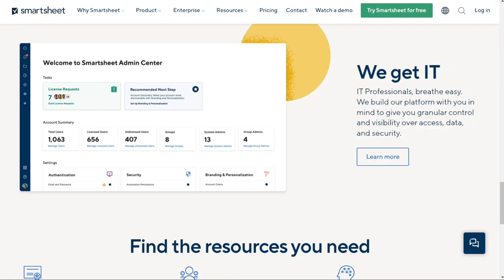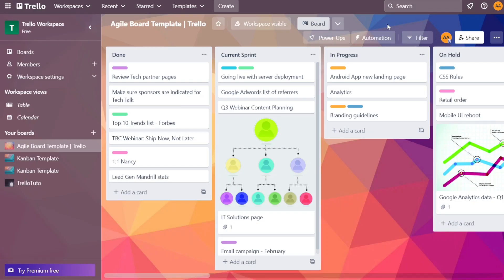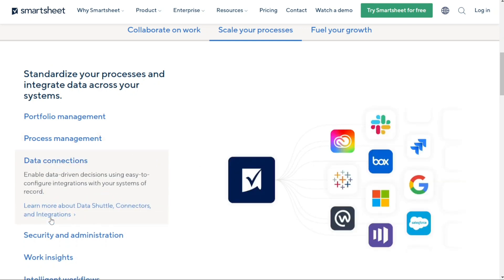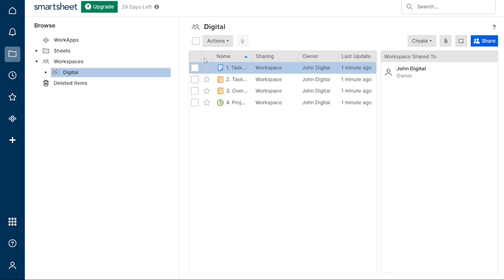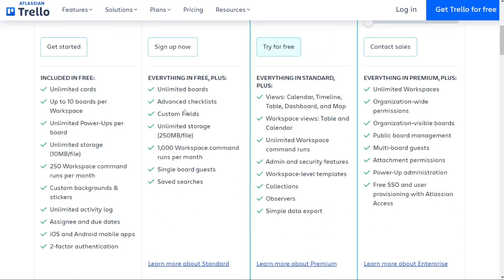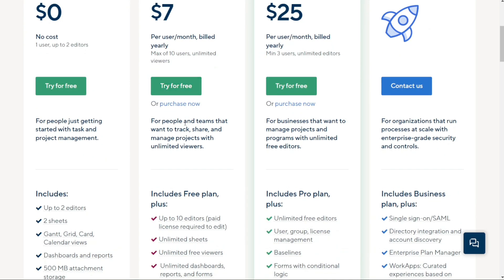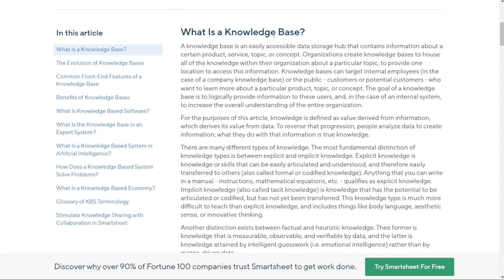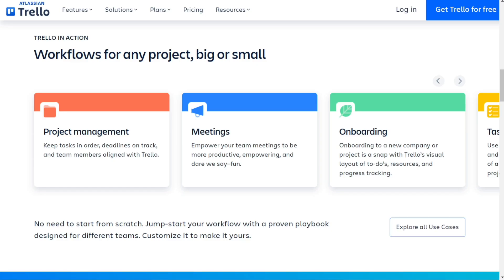Smartsheet vs Trello - Which One Is Better?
In this video you will find out Which One is Better - Trello or Smartsheet

🔥 Special Offers 🔥

Chapters:
0:00 ...
0:33 Features
2:46 Ease of use
3:40 Pricing
6:12 Knowledgebase and learning
7:19 Conclusion